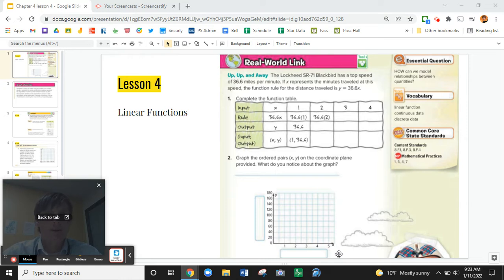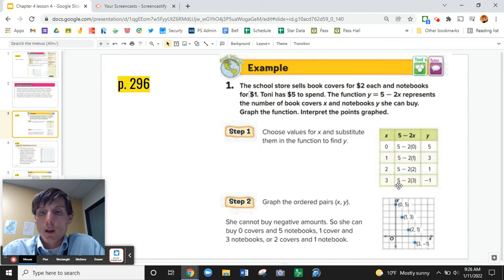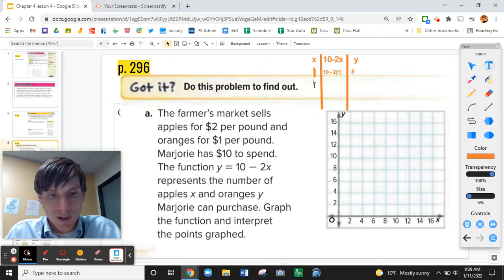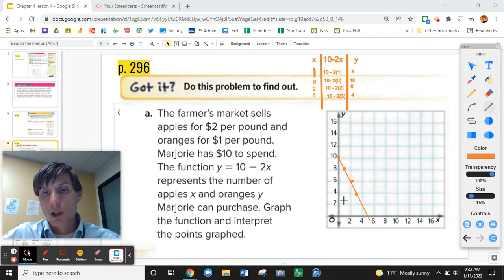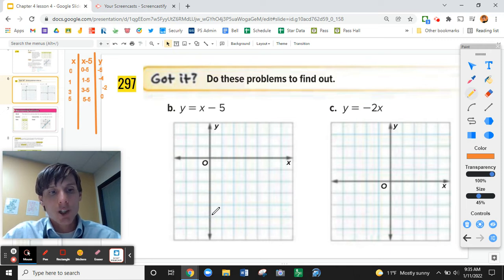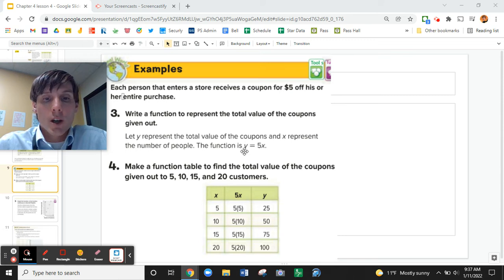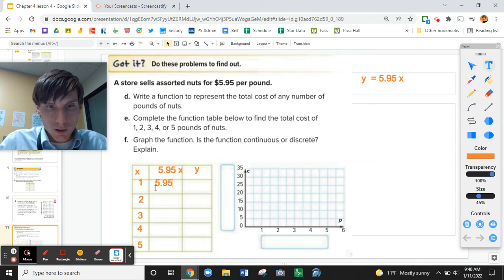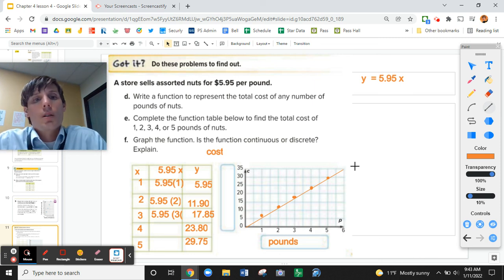8th Grade Math Chapter 4 lesson 4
Follow along in your books or notebook if you do not have a book.